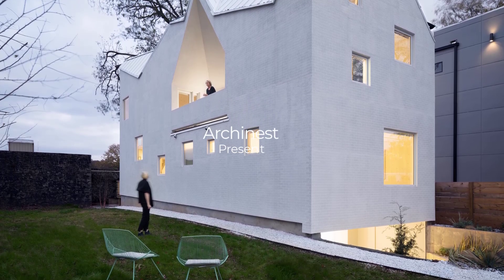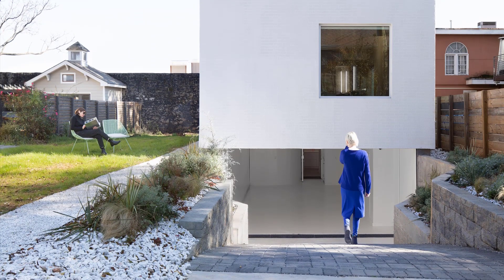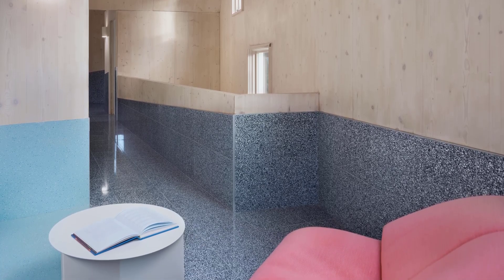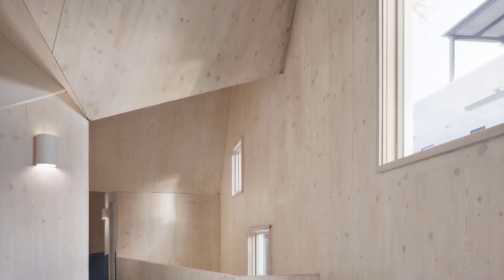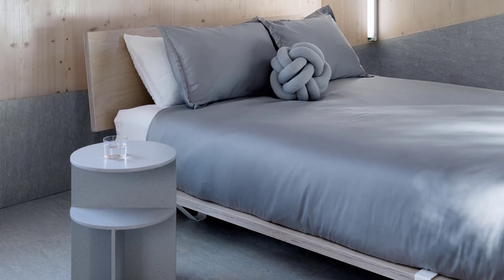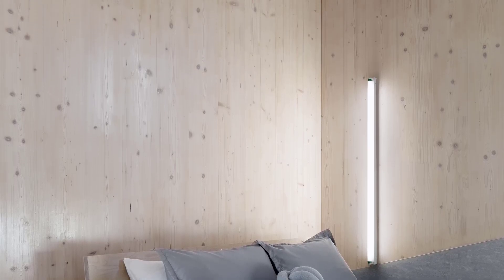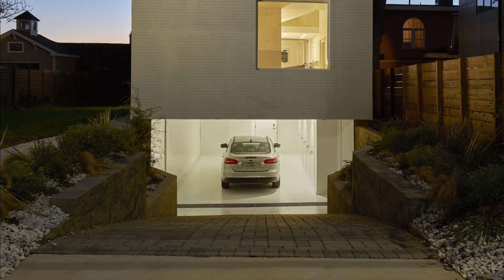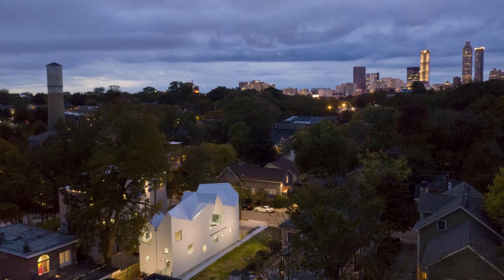Haus Gables: An Innovative Narrow Plot Home Featuring CLT Panels and a Unique Roof Plan Concept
Discover the groundbreaking architecture of Haus Gables, a 2,200-square-foot home located in Atlanta, Georgia. Designed by MALL, this innovative residence challenges traditional domestic design through the use of cross-laminated timber (CLT), unconventional roof forms, and playful faux finishes.

Built on a narrow 24-foot-wide plot, the home redefines urban living with its striking design elements. The six steep gable roofs form a unified structure, dictating the interior layout and creating dynamic spaces such as double-height rooms and catwalks. The result is a house where the roof plan takes center stage, influencing every aspect of the interior and exterior design.

Haus Gables is one of the few residences in the United States constructed entirely from CLT panels, showcasing the material’s structural strength and aesthetic potential. Assembled in just 14 days, the solid wood construction offers a monolithic view, seamlessly blending floors, walls, and ceilings into a cohesive design.

The interior features a mix of bold materials and colors inspired by Southern faux finishes and contemporary pop culture. Faux brick stucco, vinyl marble, black terrazzo tiles, and OSB-patterned ceramics create a playful yet refined atmosphere, while furnishings from female designers add a touch of modern sophistication.

From its glittering exterior finishes to its thoughtfully designed spaces, Haus Gables is a true architectural masterpiece. This home not only reimagines materiality and spatial organization but also opens new possibilities for dense urban environments.

Join us as we explore every detail of this extraordinary home and uncover how it merges innovation, tradition, and bold creativity.

Area: 2200 ft²
Year: 2018
Manufacturers:  Kingspan Insulated Panels, Bend Goods, Casamania, Coverings Etc., Glas Italia, HAY, Hem Design Studio, Kartell, Muuto, RPS Distributors, Rabern Nash, Stone Source, VaproShield
Structural Engineers: AKT II, Bensonwood, Hanif Kara
Civil Engineer: Crescent View Engineering
General Contractor: Principle Builders Group
Interior Design: MALL, Jennifer Bonner
Associate Architect: Olinger Architects
Facade Research: Alex Timmer
Landscape Design: Carley Rickles
Clt Manufacturer: KLH
Clt Installation Specialist: Terry Ducatt
Wood Products Specialist: 7 Seas Group USA
Mechanical Systems: Emily McGlohn
Architecture: Jennifer Bonner, MALL
City: Atlanta
Country: United States